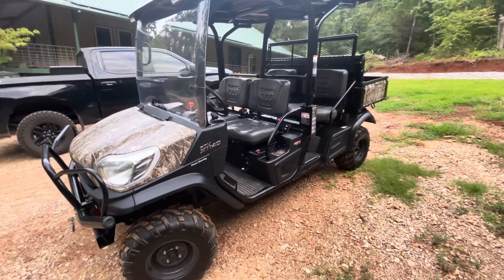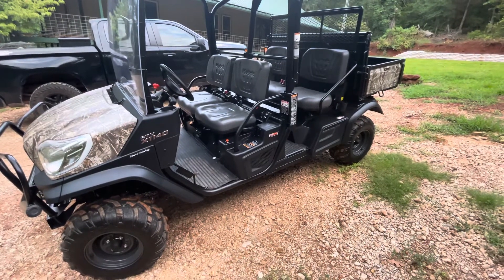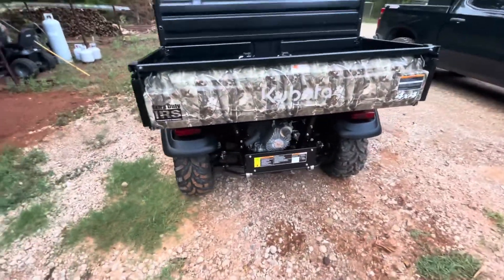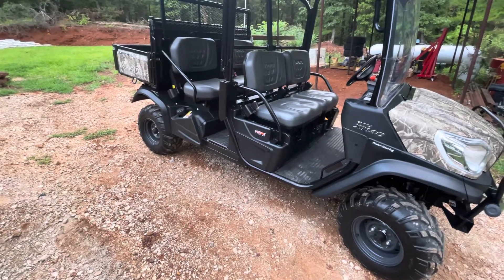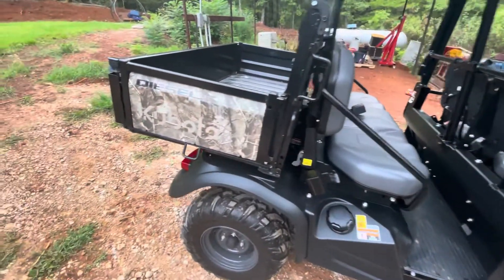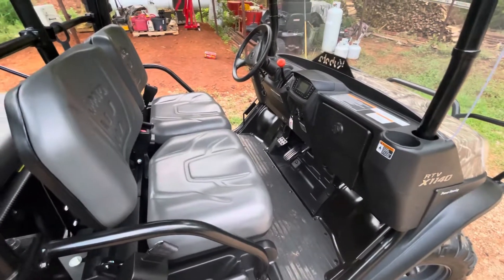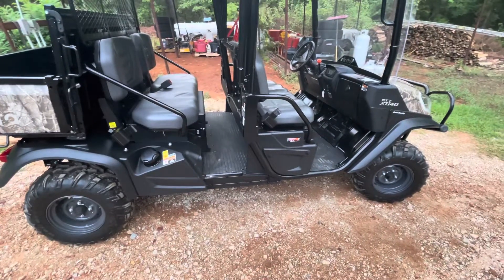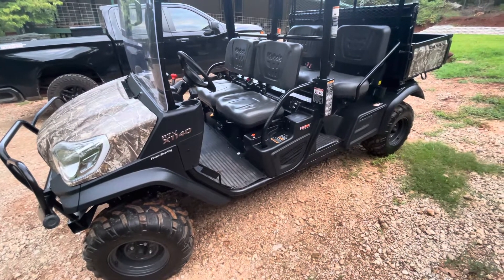Barter Horse Trade Negotiate. SHTF skills….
Bartered for a new farm tool….  You think it was a good deal?